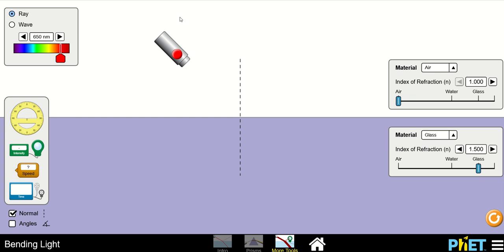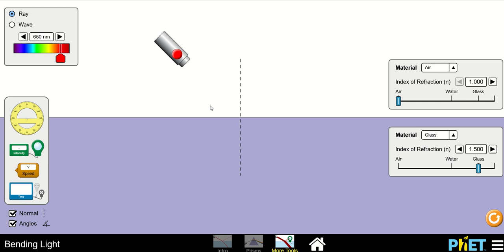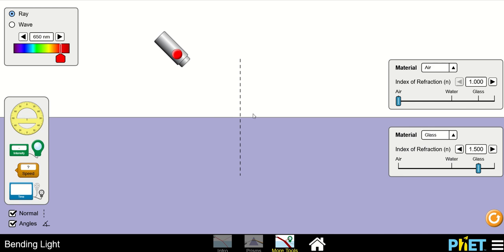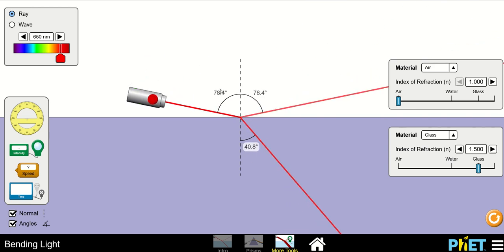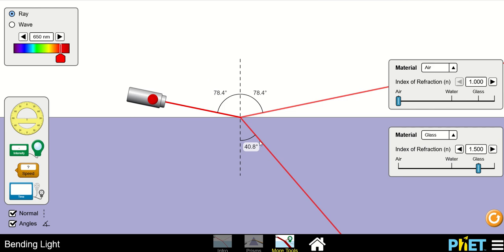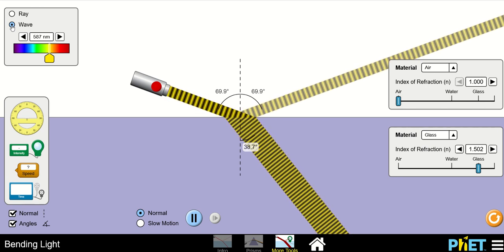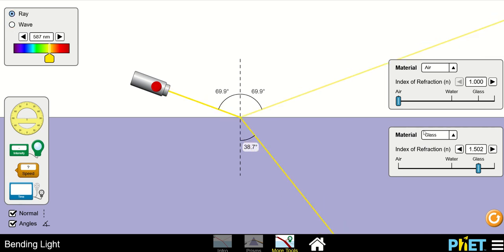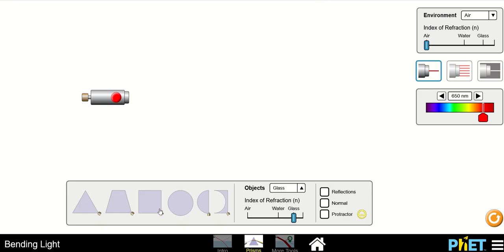Lesson 5 Satellites Light Simulation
Topic: S3 BGE Physics Space
Demonstration of the light simulation from the Phet